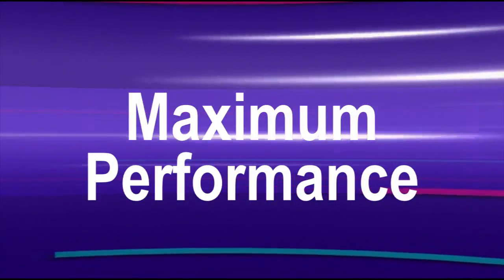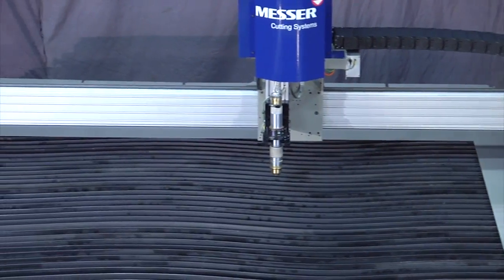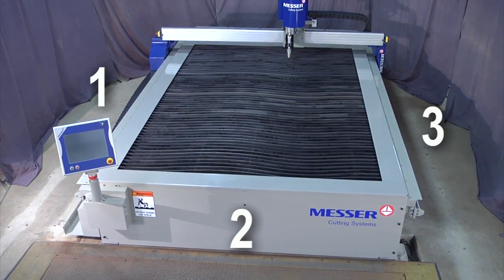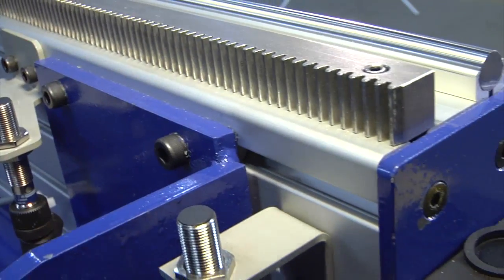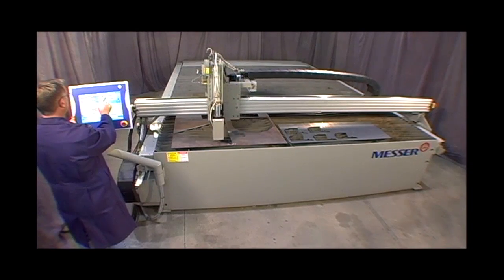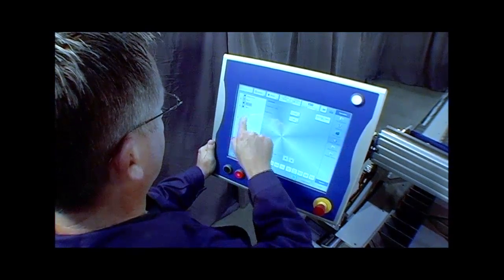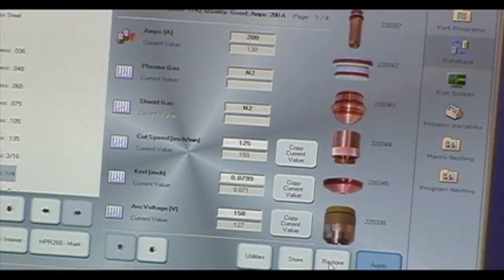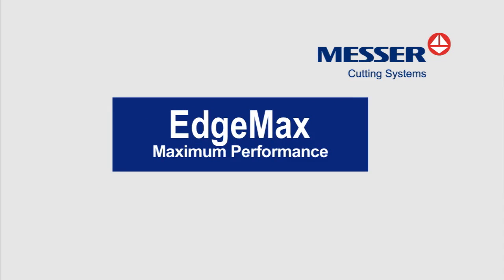EdgeMax Cutting Machine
The EdgeMax by Messer Cutting Systems is designed as a compact machine with a rugged unitized steel table / frame, full capture bearing assemblies and a low-mass aluminum beam. Driven by duel brushless AC motors, the EdgeMax provides fast acceleration, precise motion and a very stable cutting platform. From precision plasma, conventional plasma or low power plasma systems, the new EdgeMax can be configured to provides the custom solution for your plate cutting needs. Description